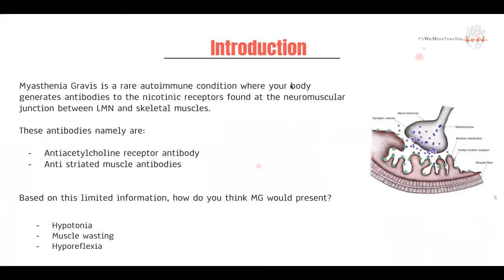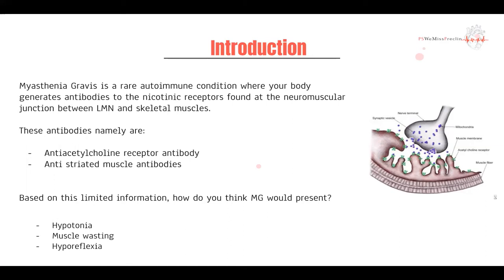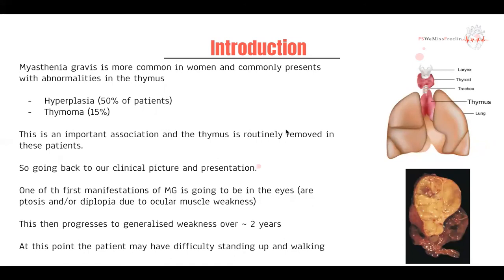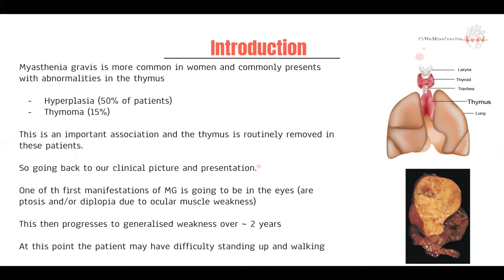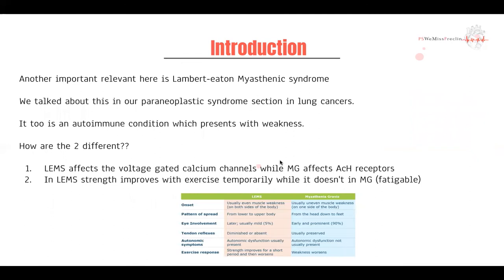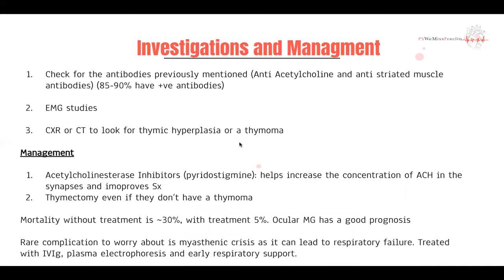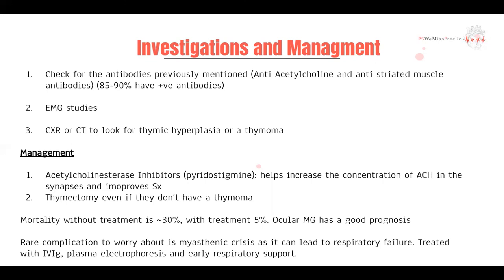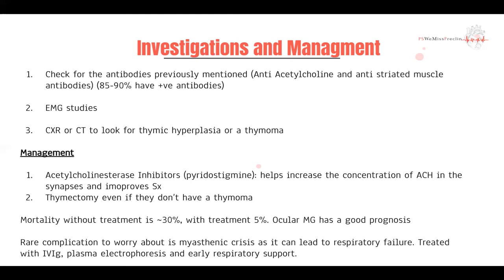Myasthenia Gravis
Hey everyone!

Karan ❤️